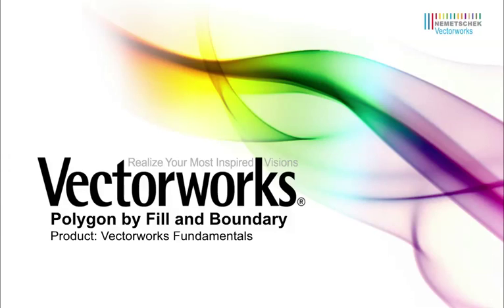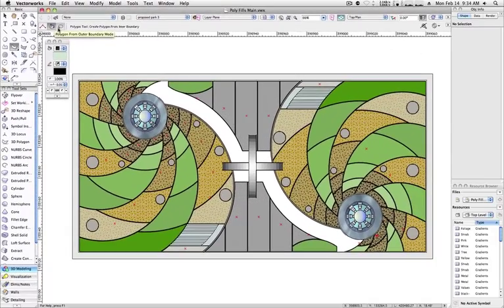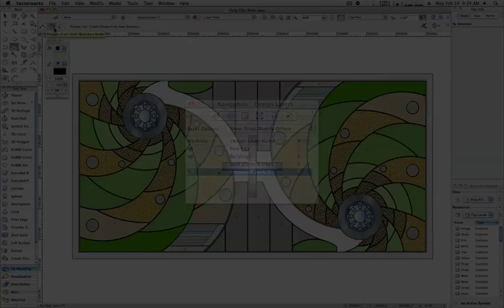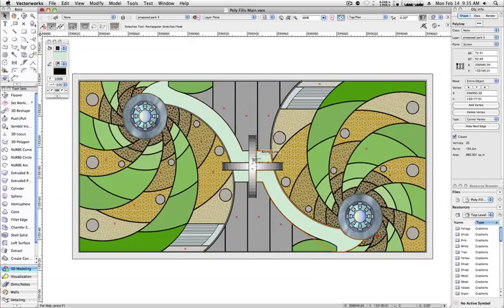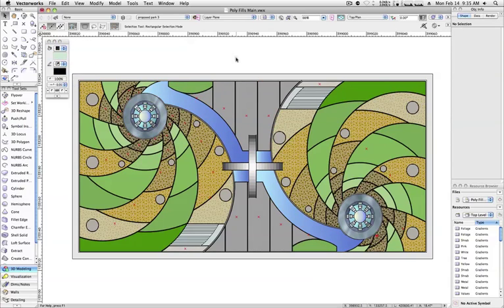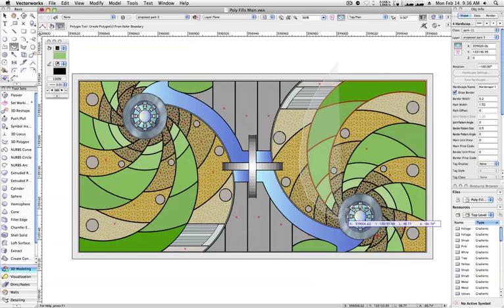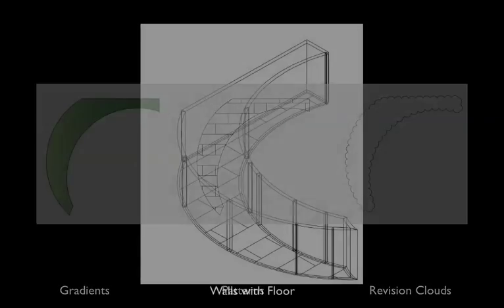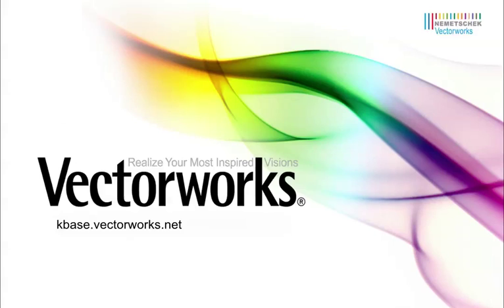Polygon by Fill and Boundary in Vectorworks 2011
This tip explains the alternate drawing modes of the polygon tool, as well as how users can take advantage of these modes to save time when drafting.